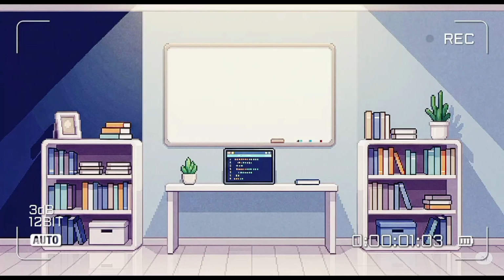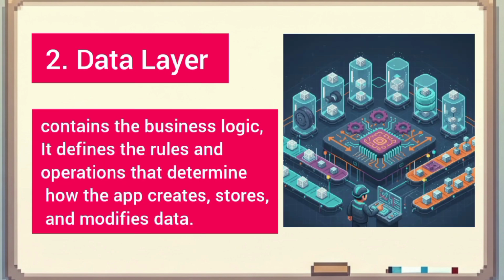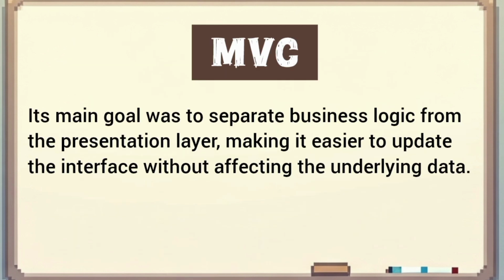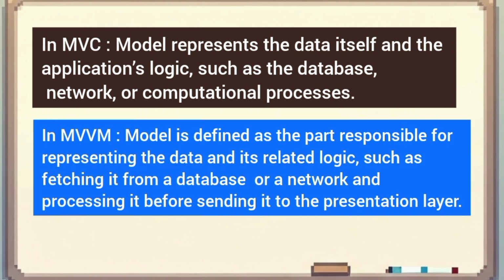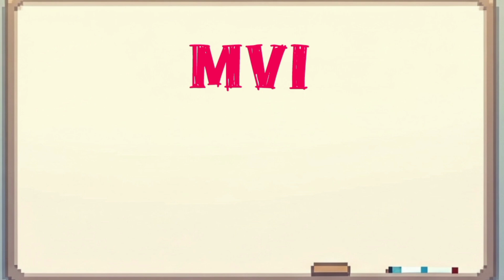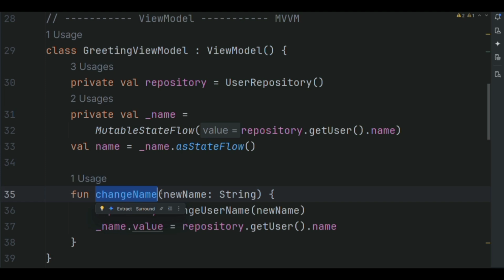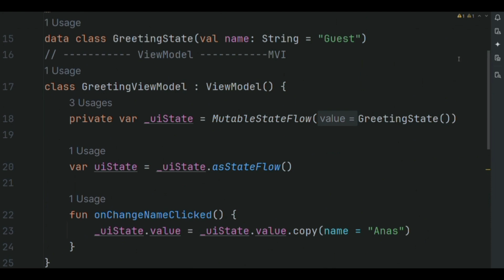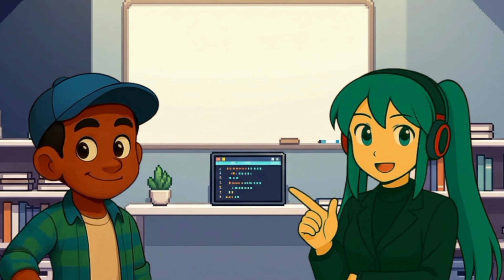8. Which is Best? MVVM vs MVI vs MVP – Full & Final Explanation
From reviewing real job listings, we found that many companies require knowledge and experience with design patterns — so in this episode, we’ll explain them in detail and highlight the key differences between each one.

📖 From This Episode You'll learn:

🔹 What Architecture Patterns really are — and why every developer needs to understand them before coding.

🔸 The three main app layers (UI, Logic, Data) and how they work together.

🔹 How classic patterns like MVC and MVP evolved into modern ones like MVVM and MVI.

🔸 When to choose MVVM vs MVI — and what makes each powerful.

🔹 The real role of the Repository, StateHolder, and Intent in today’s Android apps.

⚡ By the end of this episode, you’ll have a clear foundation to master every architecture pattern used in Android development — with no confusion!

🕓 Timestamps:
00:00 The Introduction
01:15 Understanding App Layers
02:45 Understanding App patterns
03:50 Important Info About All Patterns
08:53 Code For MVVM & MVI
13:15 When to Use MVVM & MVI
14:22 Important Announce